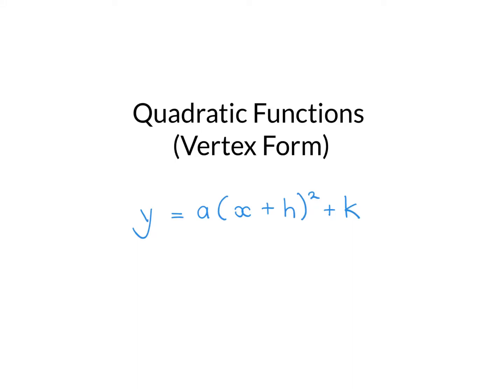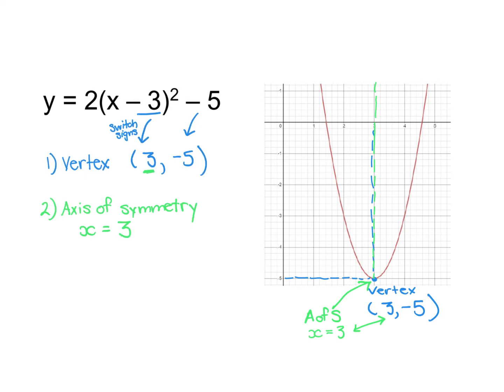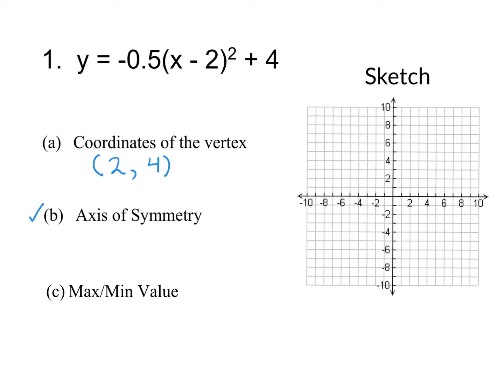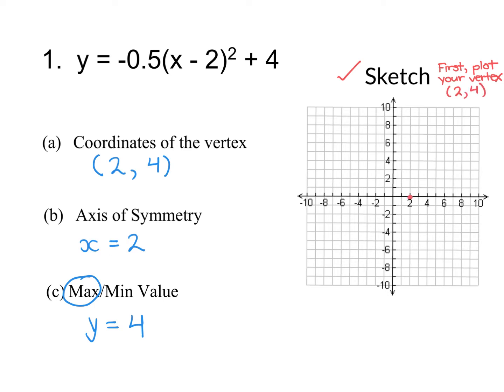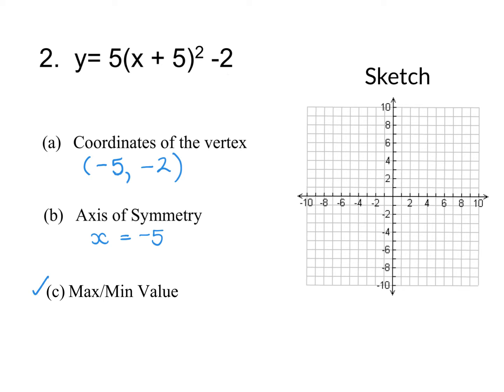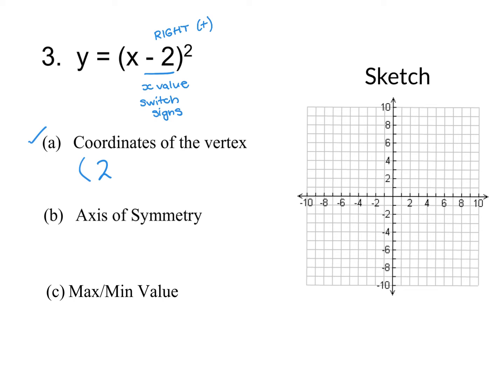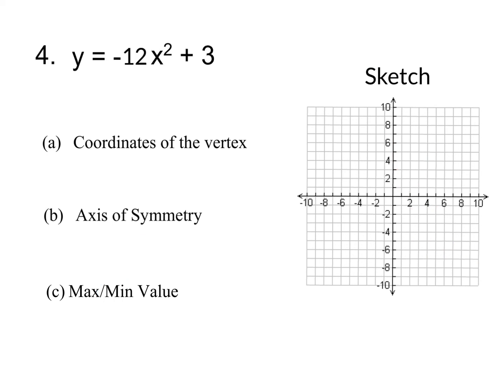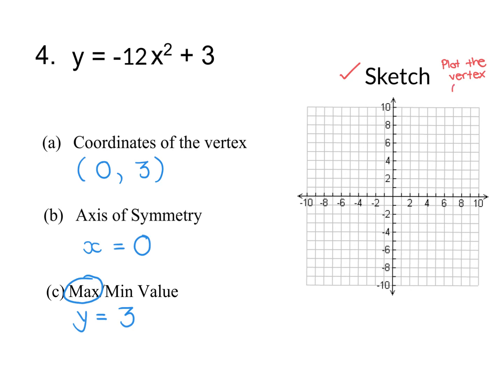Quadratic Functions (Vertex Form)